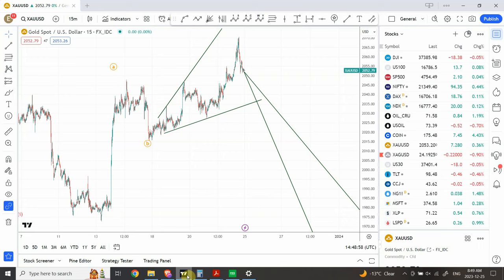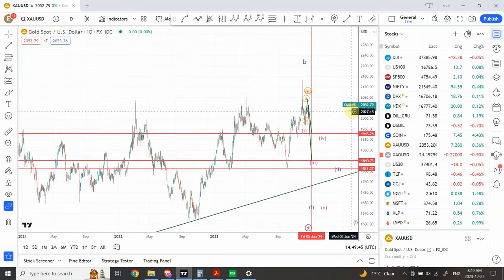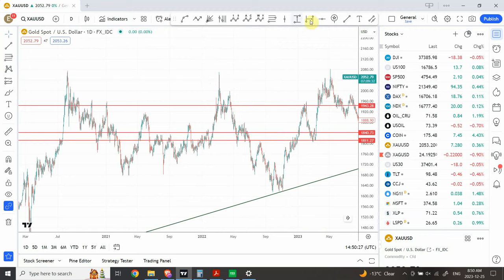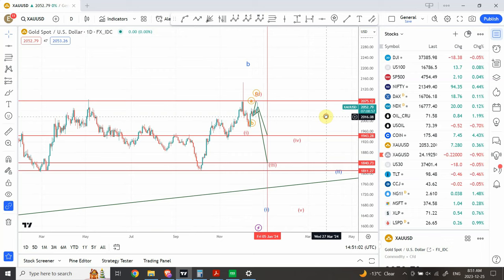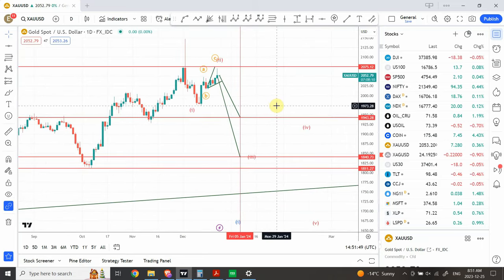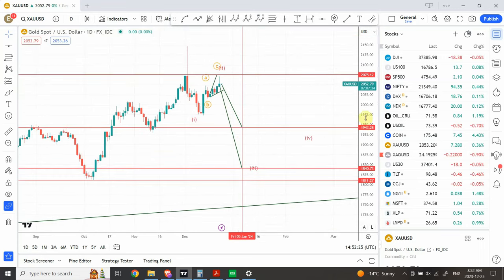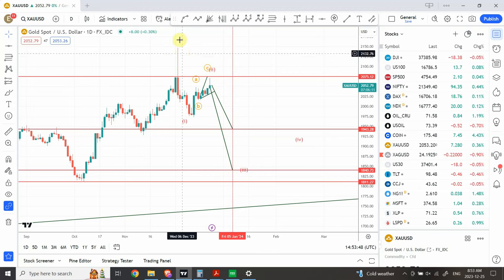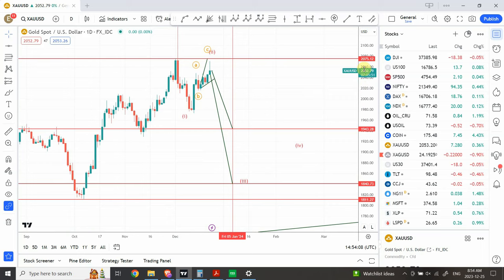Elliott wave analysis of GOLD | 10 Trading days 100-200 $ drop expected in the Gold price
If you were given the price and time of a move, would you be able to successfully trade it? In this video I am providing both the time and the price of the next important bearish swing in Gold.

Shaheen